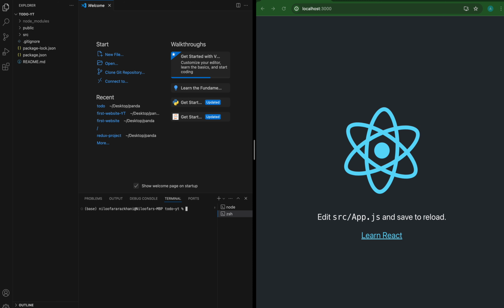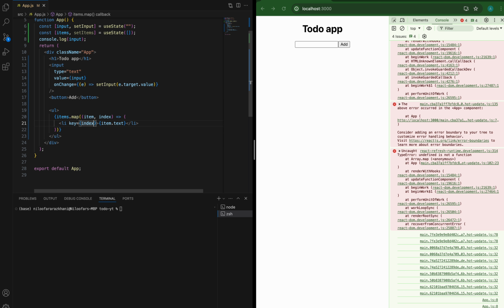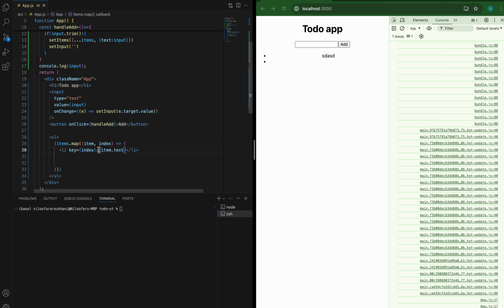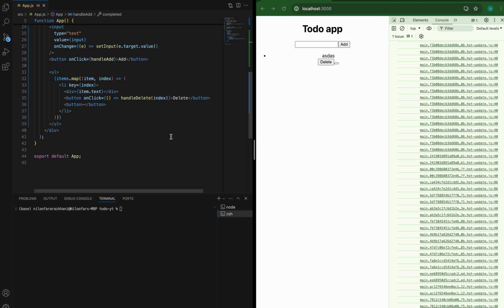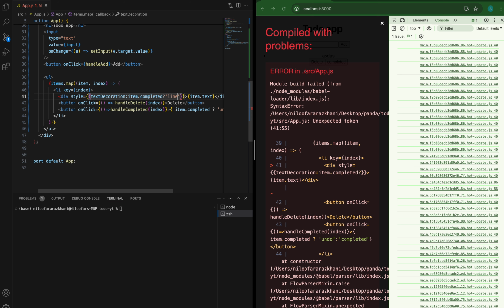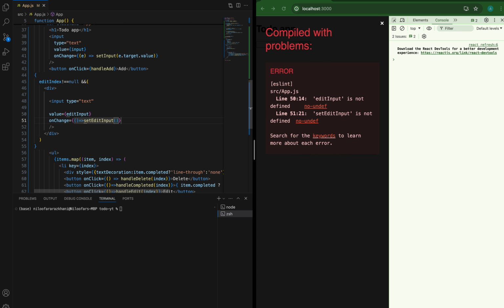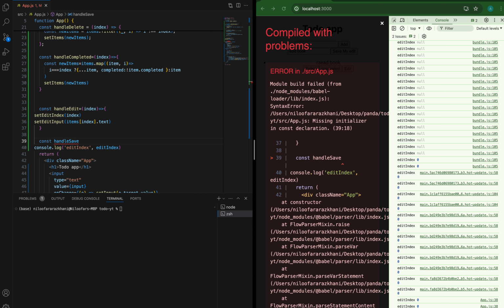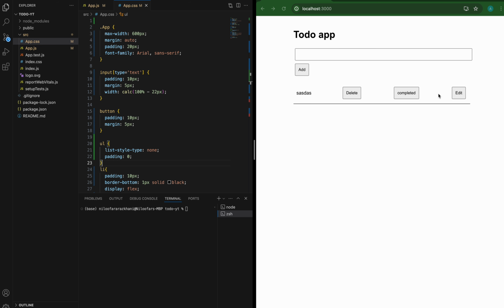TODO App in React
Here I use only usestate to make a simple react app.